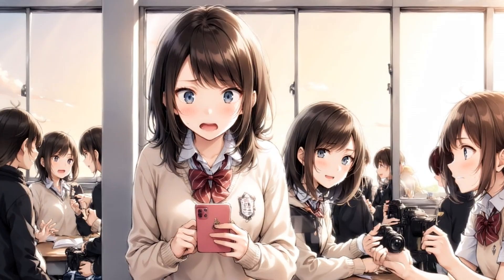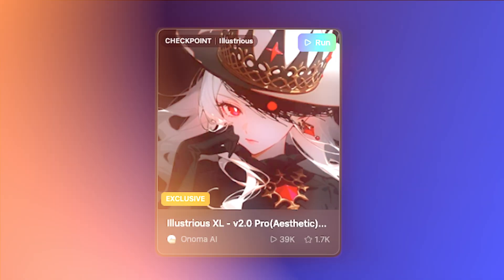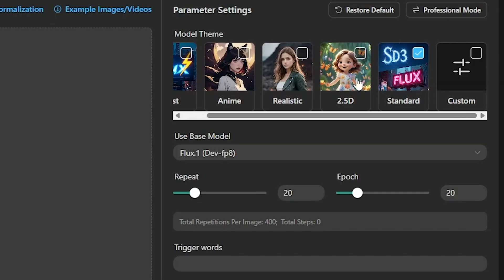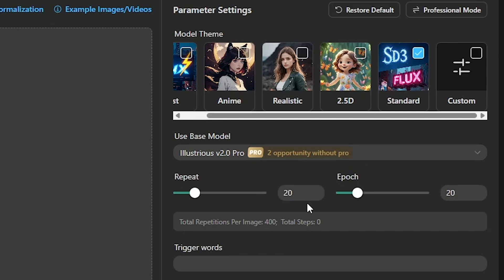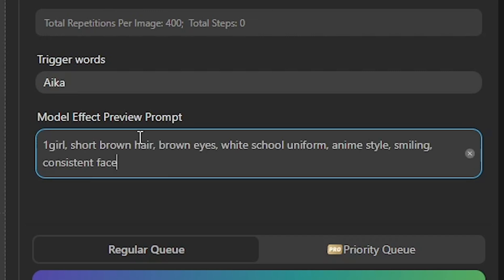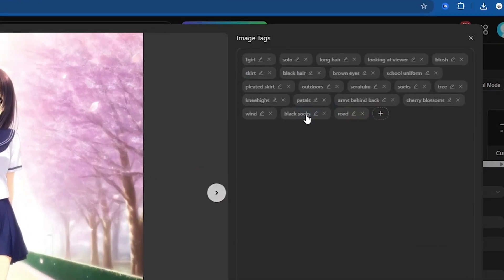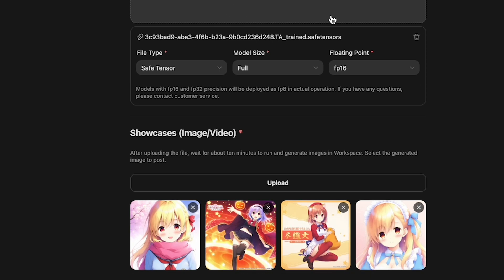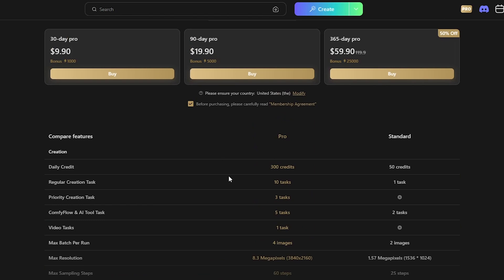Create FREE Consistent AI Anime character With This AI Image Generator!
Illustrious's XL Pro 2 0 Online Training for Generating Ai Images on Tensorart
Learn how to create consistent anime faces with AI training using Illustrious 2.0 and Flux LoRa! 🎨 In this video, I’ll guide you step-by-step to train AI models for anime-style characters, ensuring perfect character consistency across scenes. Say goodbye to mismatched faces and hello to stunning, cohesive animations!

Discover how to use Tensor Art for online training, upload images, configure settings like repeats and epochs, and fine-tune your model with trigger words and tags. Whether you’re crafting your next anime masterpiece or exploring the best AI tools for content creators, this tutorial has you covered. Plus, I’ll share tips on leveraging AI video generators and tools to start a profitable side hustle or even make money with AI-powered projects.

Ready to bring your anime vision to life? Don’t forget to share your results in the comments below—I’d love to see what you create!

CHAPTERS:
00:00 - Intro
00:41 - Sign in to Tensor Art
01:12 - Choose Model Theme and Base Model
01:36 - Configure Training Settings
03:02 - Train Your LoRA Model
04:17 - Generate Consistent Anime Images
04:55 - Outro